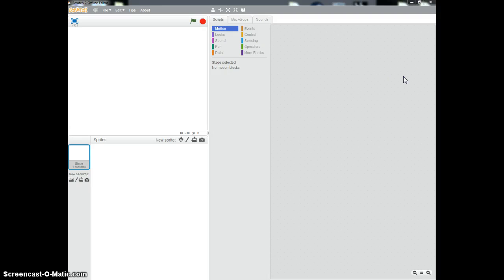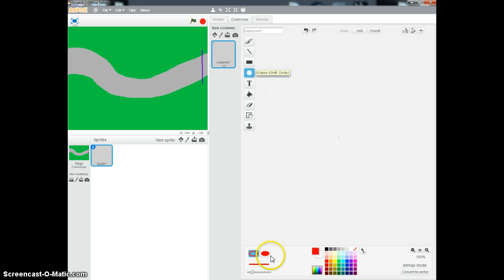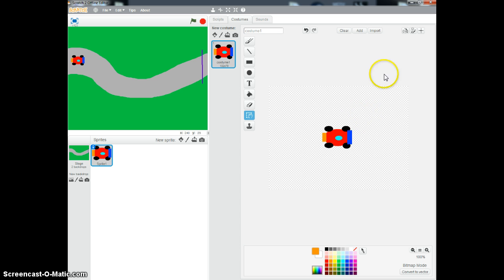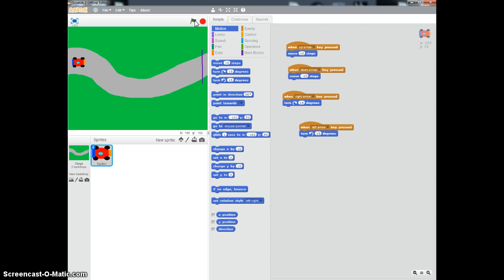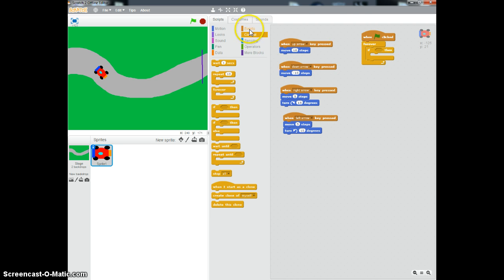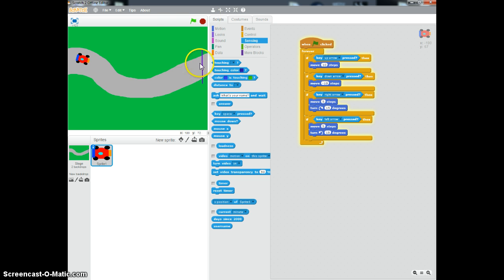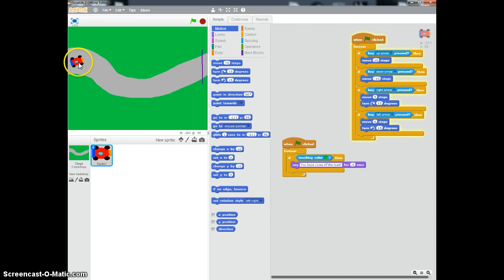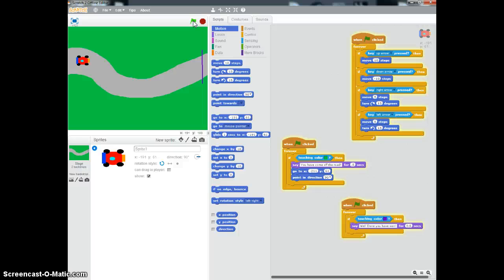Simple Race Car Game 2014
Simple instructions of how to make  a race car game.
Using Scratch 2.